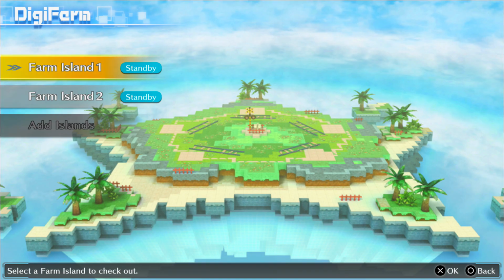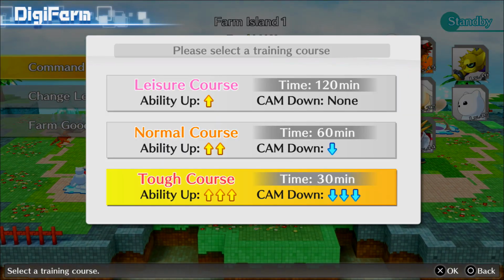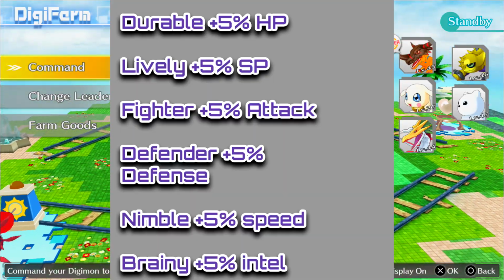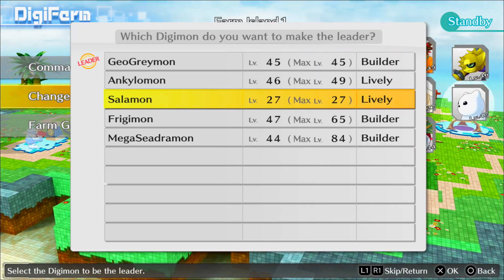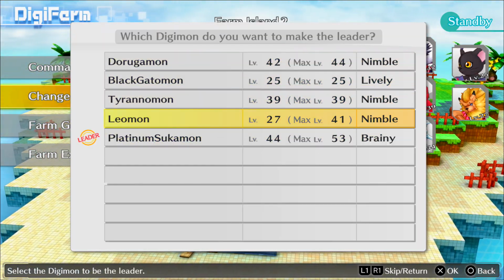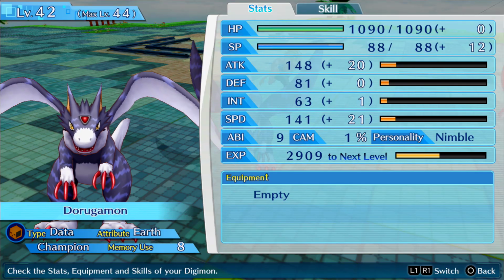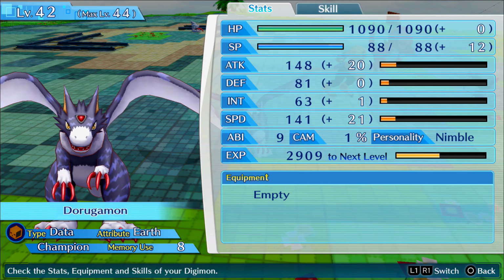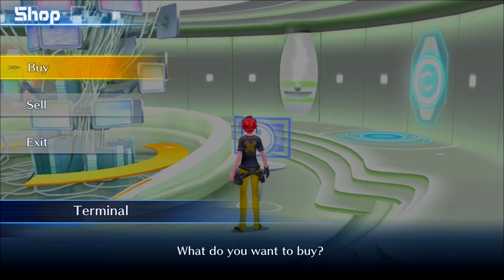Digimon Story Cyber Sleuth | Digifarm & Stats explained (PS4 PS VITA PS TV)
In this video I cover what the digifarm is and how it is used and i also go over some stats that many people seem to be confused about.

Link to the List of all (Most) digivolutions in this game *I did not make this list btw*

Personalities in game:
Durable +5% HP
Lively +5% SP
Fighter +5% Attack
Defender +5% Defense
Nimble +5% speed
Brainy +5% int

Digimon Story: Cyber Sleuth overview
 Set in the not-too-distant future, the line between the real and digital worlds is blurred. Logging into cyberspace is part of everyday life. For one teenager, a harmless on-line chat spawns a chance encounter with a mysterious hacker. Little did this teen know, this brief meeting would lead to a digi-monumental adventure. In Digimon Story Cyber Sleuth, scan, raise, and train your faithful Digimon companions to battle by your side against a group of hackers. Do you have what it takes to crack this digi-case?